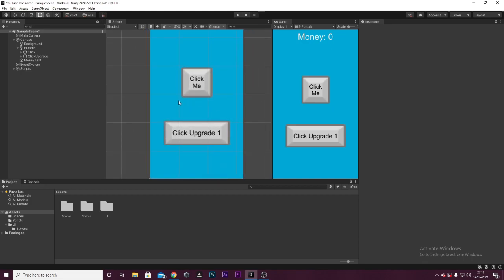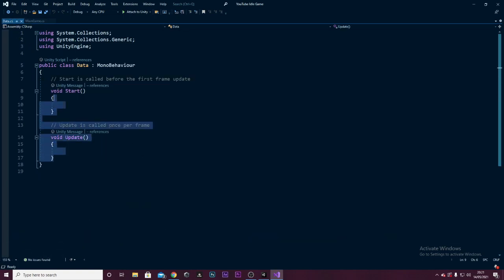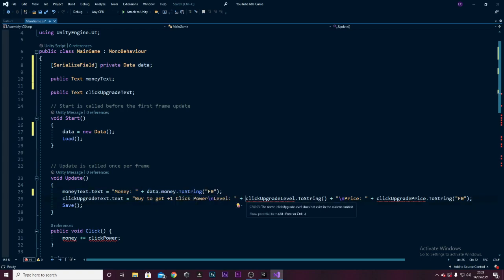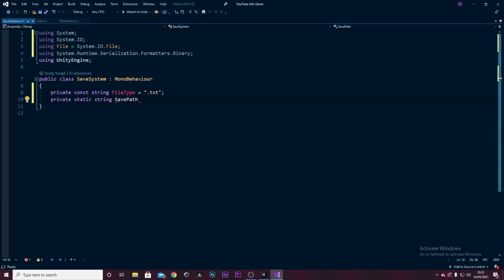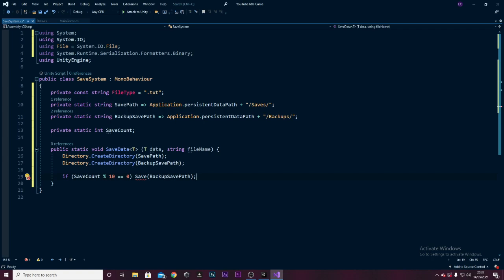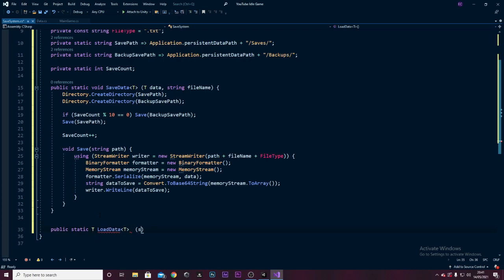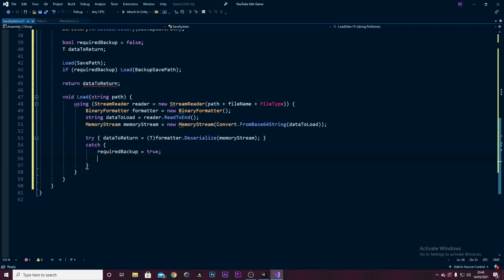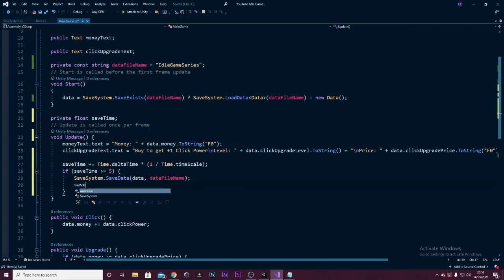Unity 2018-21: How to make an Idle Game | Part 5 | Advanced Saving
Hey, in this video Scorchpick will show you how to save your Unity Idle Game using Binary Formatting.

--- SCHEDULE ---